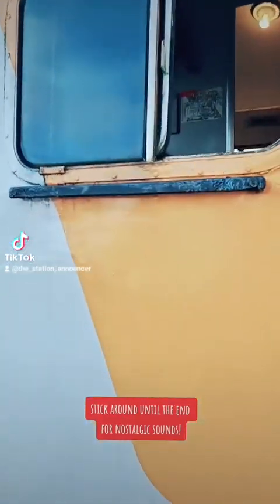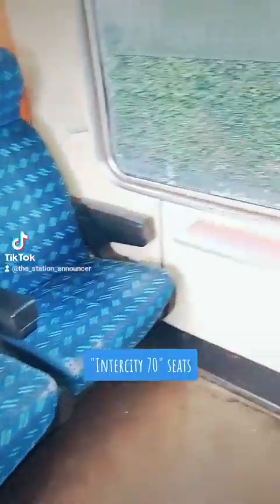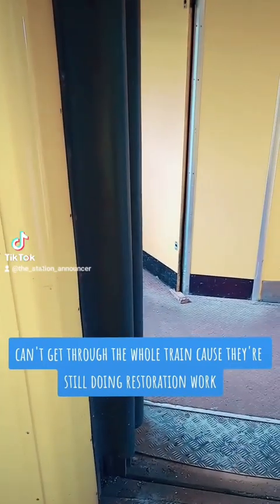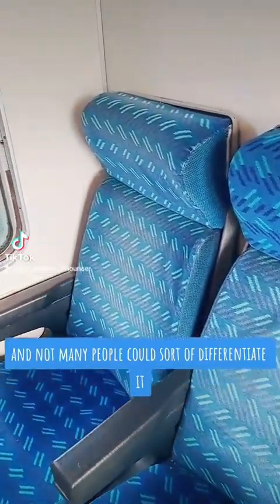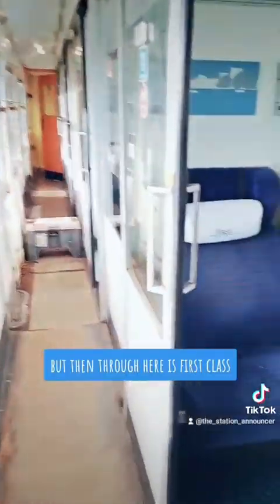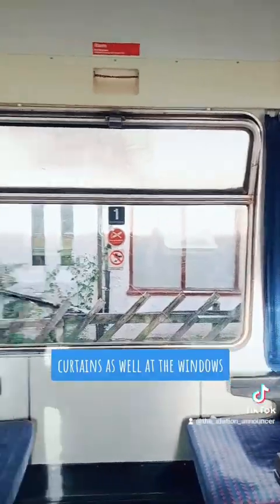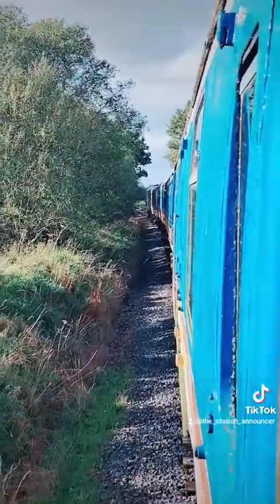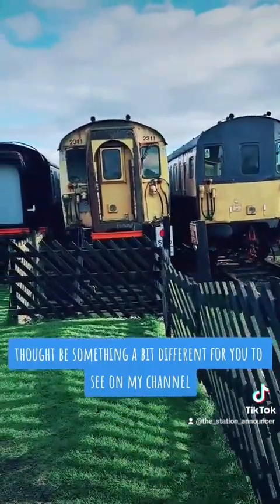A Nostalgic Train Ride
I recently visited the Eden Valley Railway at Warcop (near Penrith) to ride on one of their preserved class 411 "CEP" southern region trains

This was such a treat for me as these are the trains I use to catch growing up travelling into London from Kent.
  2315 was a South Western unit running in and out of London Waterloo down to Surry Hampshire and Dorset.

today 2315 along with its stable mate 2311 is preserved by the hard working and volunteers at the Eden Valley Railway and what makes this even more special the train is powered by electricity from two MLVs running on battery power!